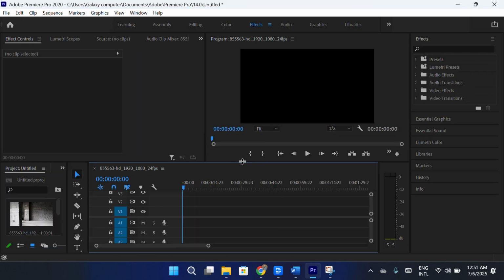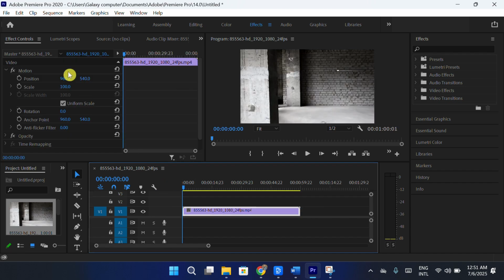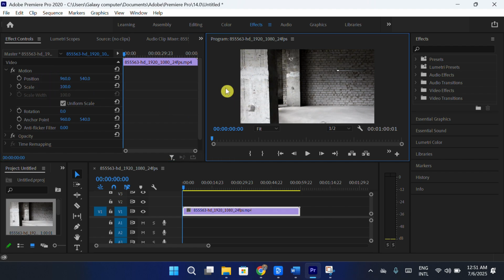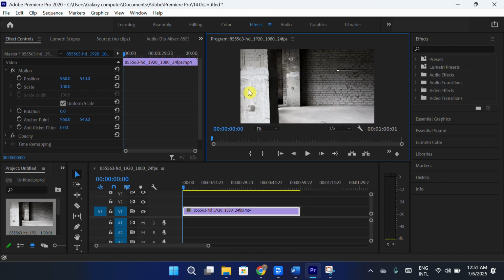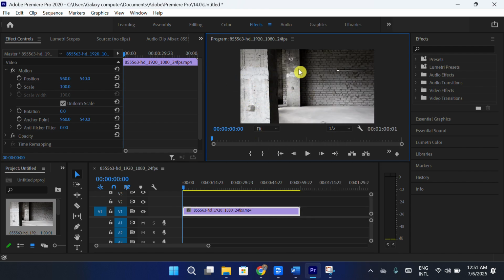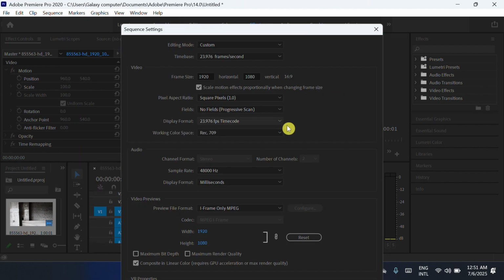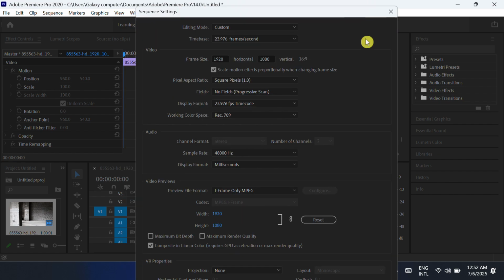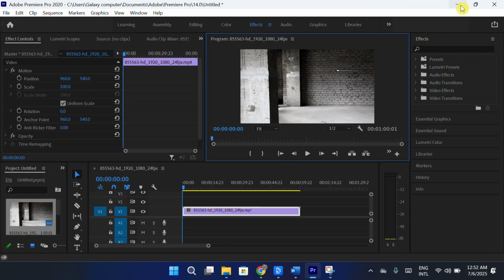How to Change Frame Size in Premiere Pro – Full Guide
You’ll learn how to adjust the frame size of your video in Premiere Pro. This is how to resize your project for any format.